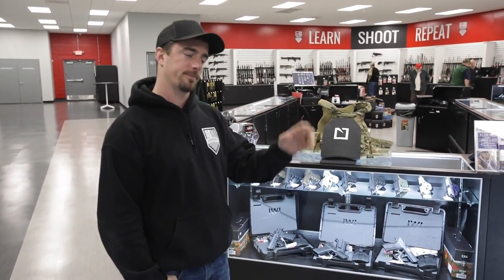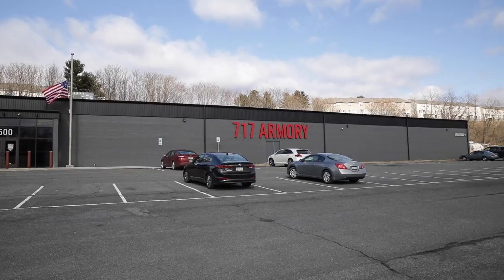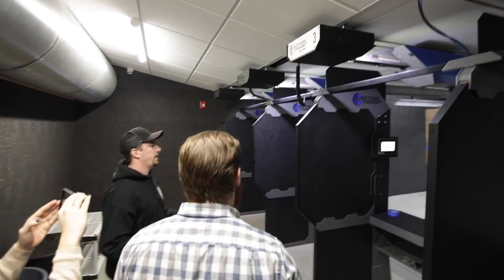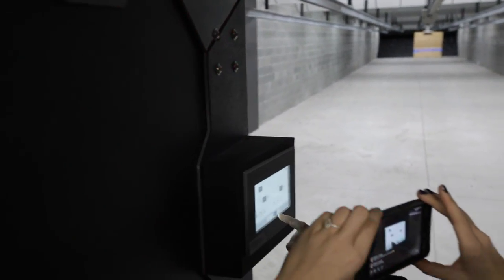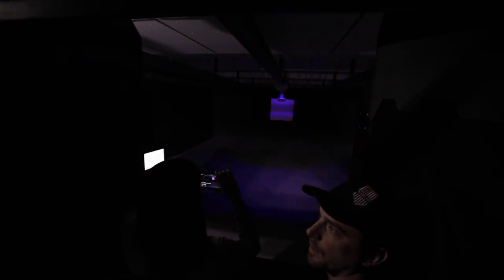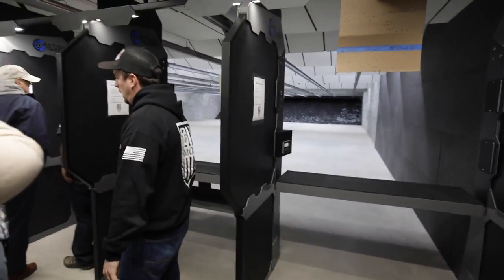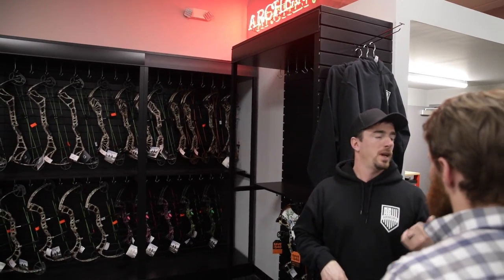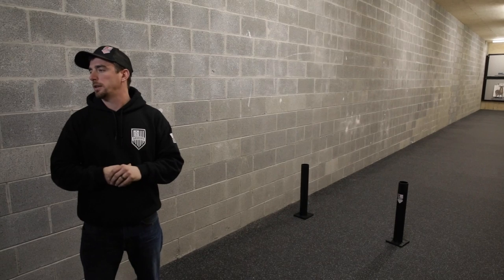717 Armory offers firearms and archery to enthusiasts in Harrisburg, Pa.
Owned by Patrick Connaghan, 717 Armory is a new gun and archery facility that has shooting lanes and sells firearms and archery gear. The business is located at 7500 Derry St., in Swatara Township, in Dauphin County, Pa.